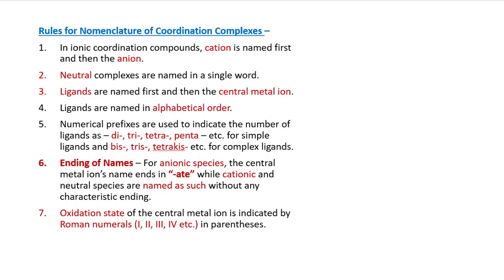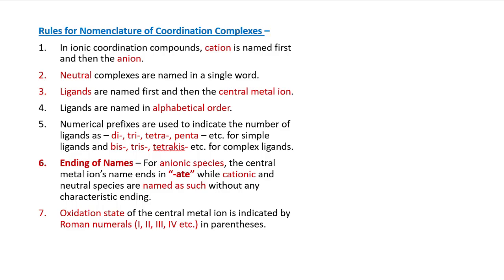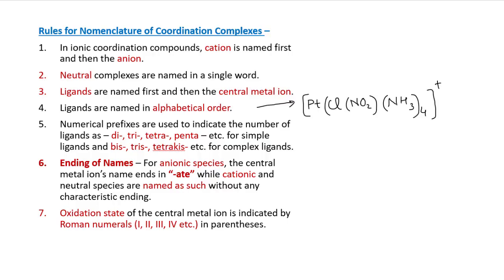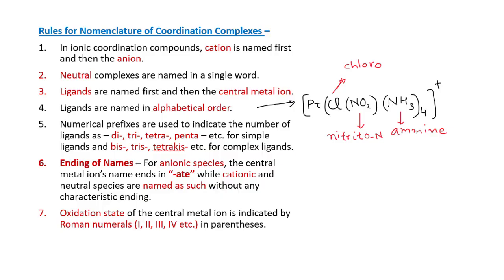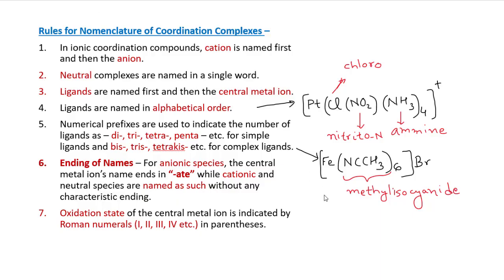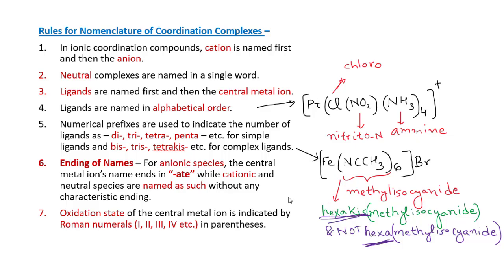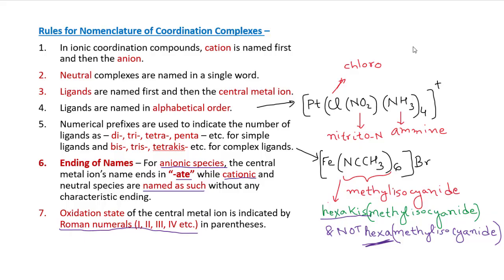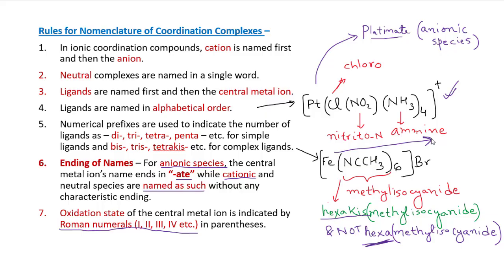Udemy course free coupons- Nomenclature rules for coordination complexes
Udemy course - Concepts of Coordination Chemistry

What you want to learn next in chemistry? Please comment!